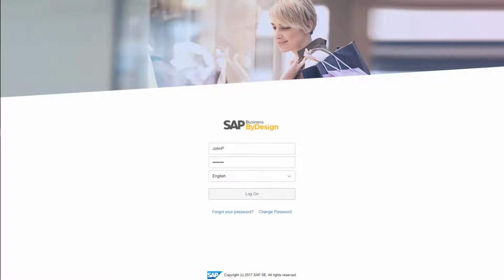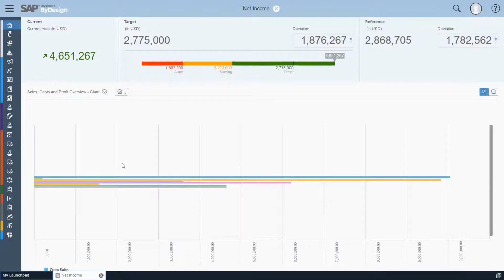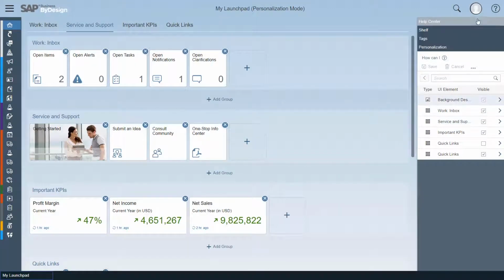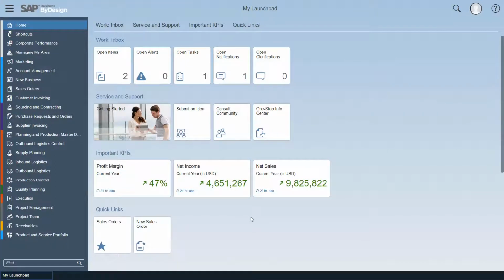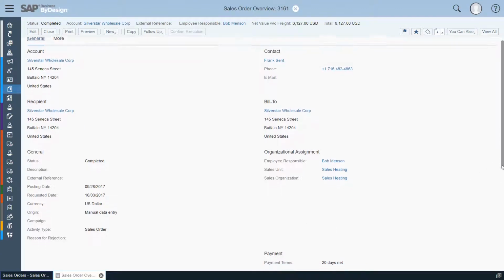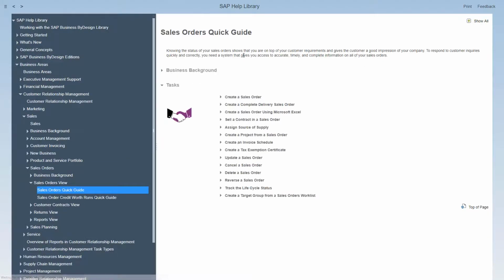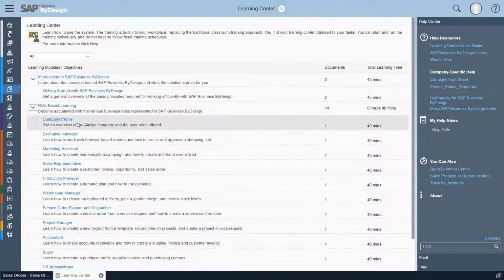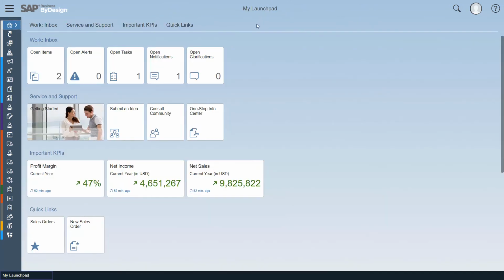Chapter 8-1-2 Business Processes With SAP Business ByDesign CRM Getting Started With ByDesign